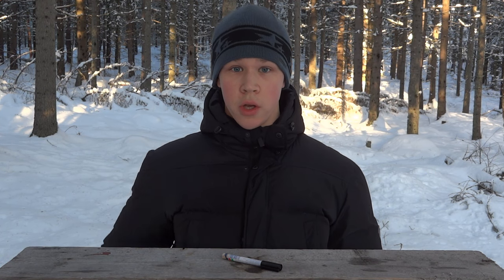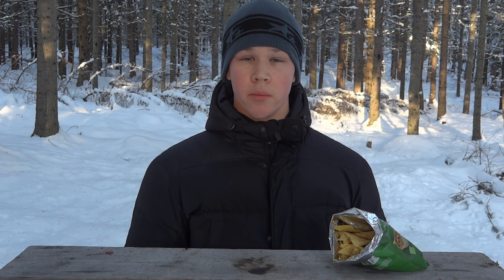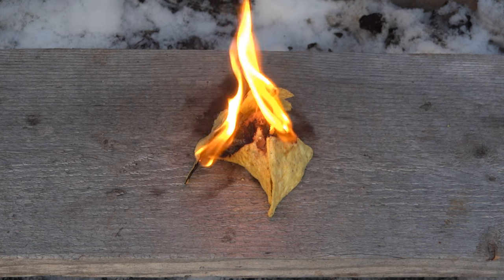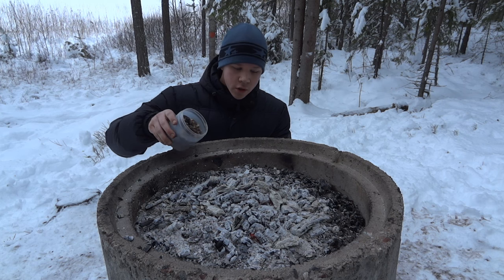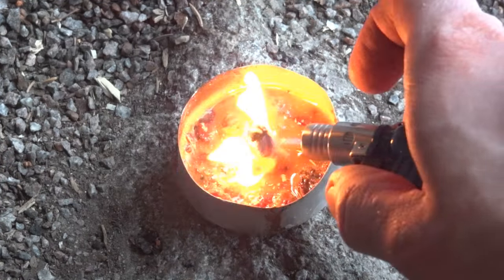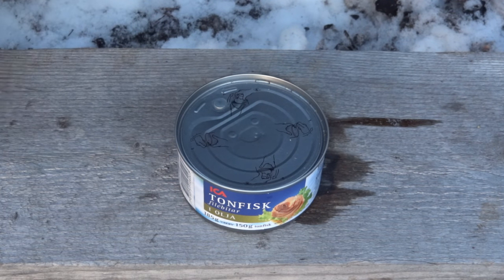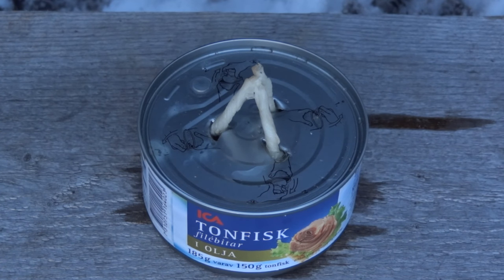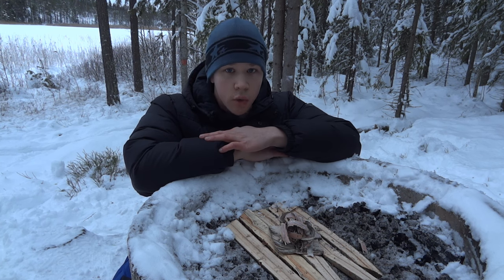Top 5 Survival Fire Hacks.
In this video i show you my Top 5 Survival Fire Hacks. I show you how to MAKE FIRE WITH A PEN, and 4 other cool hacks.

If you are reading this then i wish you a merry christmas.  The "secret word" is Macgyver. Haha. /Andree.